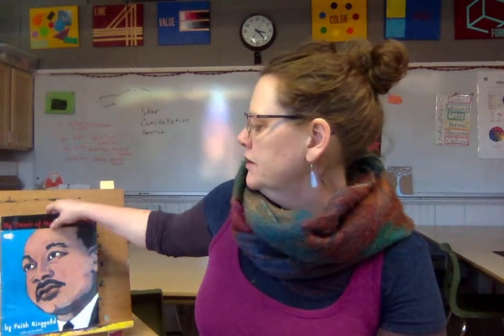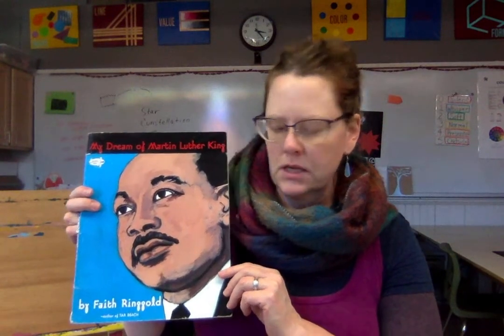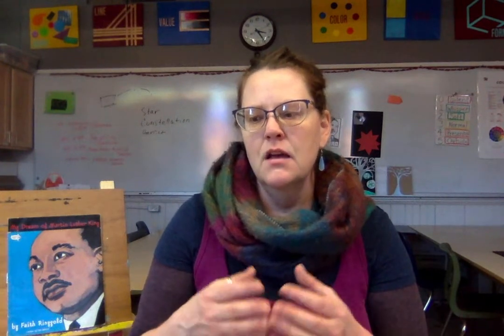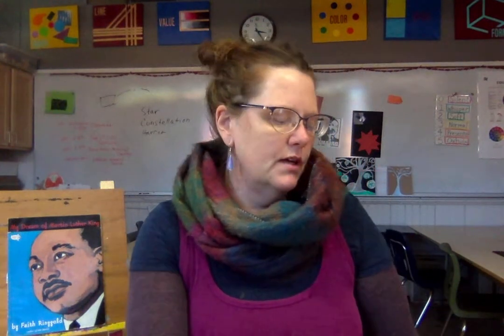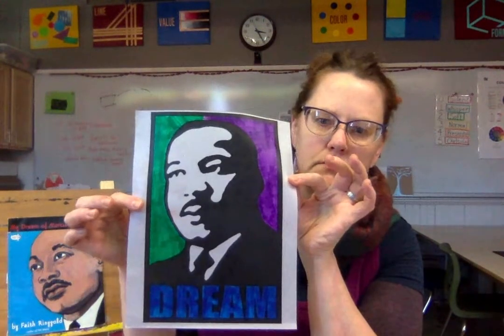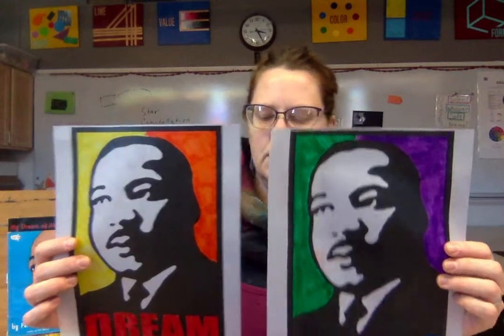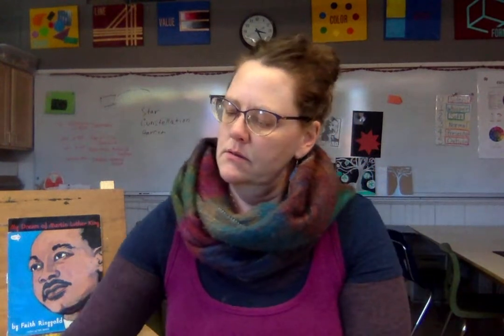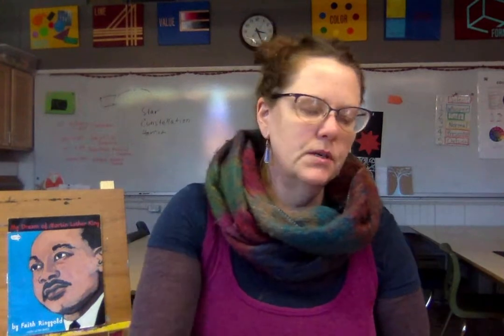Martin Luther King Jr Pop Art Portrait